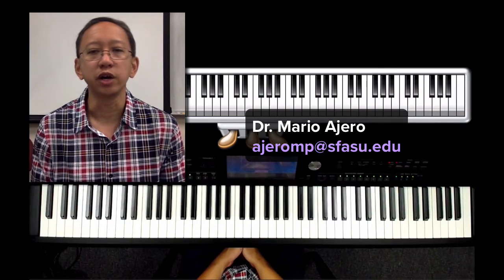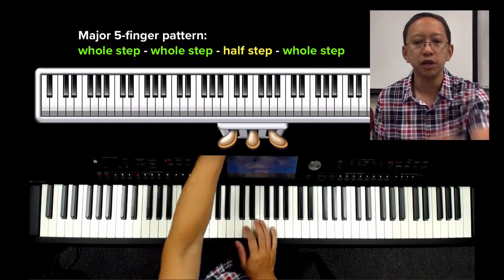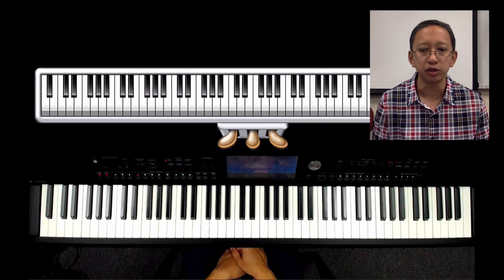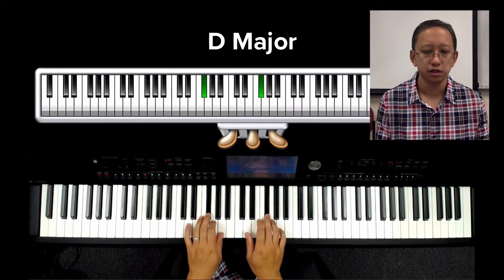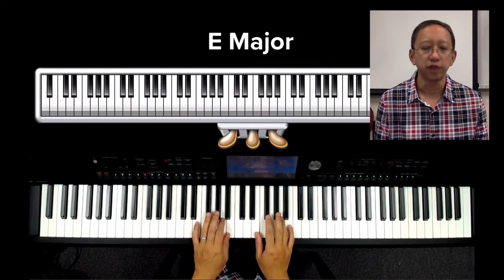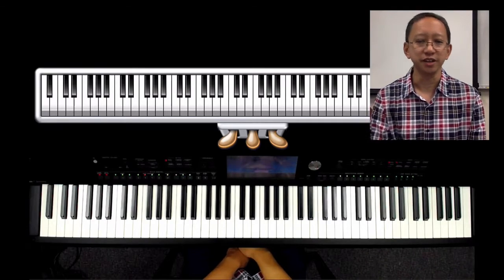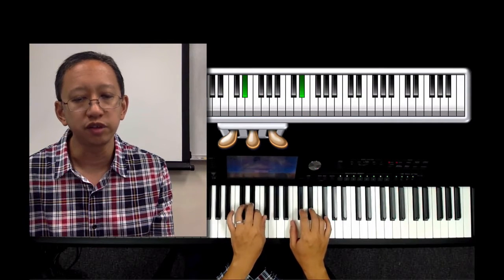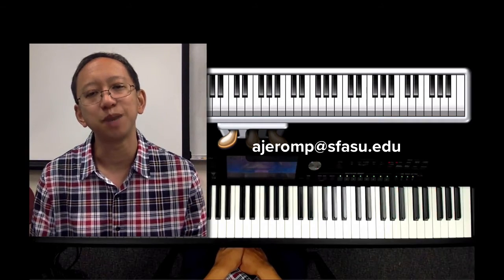How to play Major 5-finger patterns and chords on piano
Dr. Mario Ajero shows how to play Major 5-finger patterns (pentascales) and chords on the piano. This demonstration video is intended for students in Dr. Ajero's group piano classes at Stephen F. Austin State University, but other students and teachers are welcome to use it in their musical studies.

To learn more about studying music at Stephen F. Austin State University, visit our web